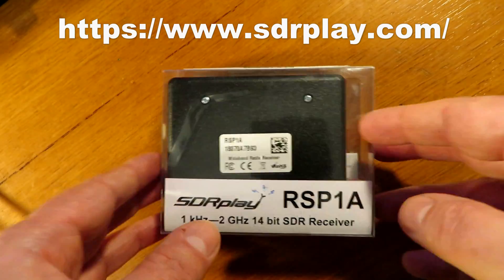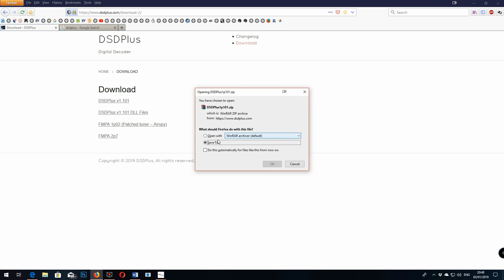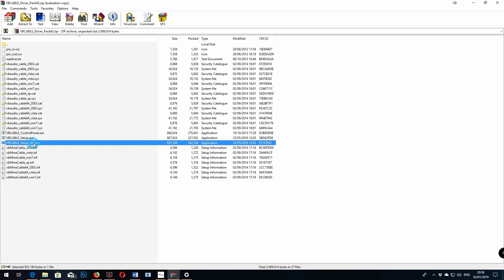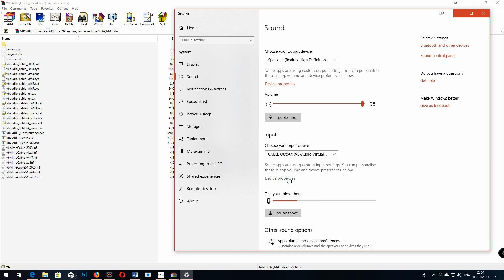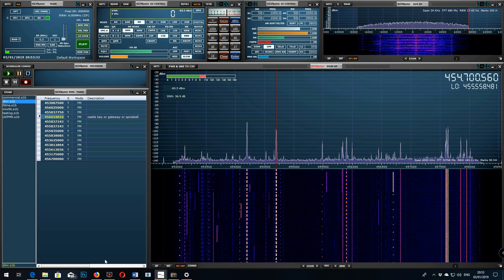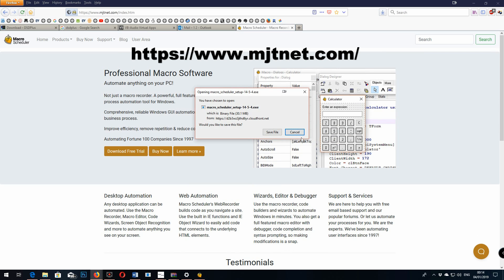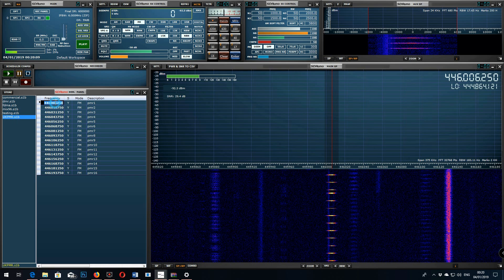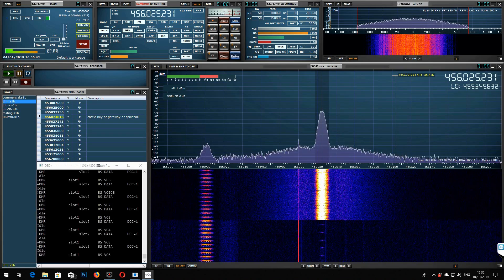Decoding DMR with SDRuno & RSP1A Automatically + Scanning Memory Channels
In this video I detail how to use the SDRplay RSP1A (or any SDR) to decode DMR digital signals using the external DSDplus decoder in SDRuno, I also show a super fast way of switching in to DMR mode when using SDRuno by using macro recording software, this same basic process works with all SDRplay receivers, you can also use the same macro method with SDRsharp or Ham Radio Deluxe to speed up your different operating configurations.

Using the macro software you can also setup scanning sequences in SDRuno to scan through your pre programmed memory channels, something which SDRuno natively cant do at the moment.

Some Links
For a great value high spec SDR unit.

Software to decode the digital stream from the SDR.

Virtual audio cable to route the digital audio from the SDR software to the DSDplus software.

Download the trial version of this powerful tool to allow any window in windows to be tiled on the top and not minimize.

Use this very powerful recording software to record your mouse and keyboard movements and replay them with a push of a button or a hot key to automate functions within the SDR software or any windows application.